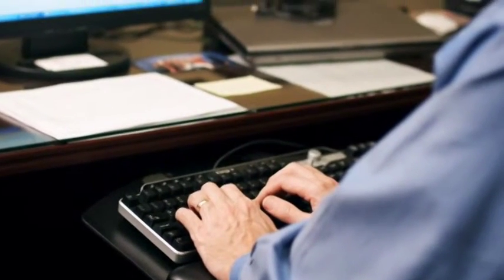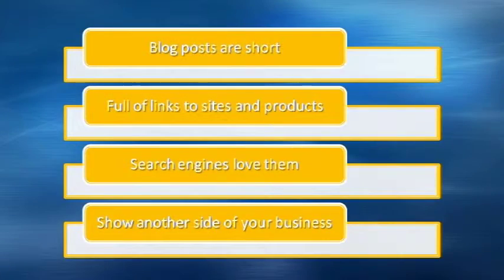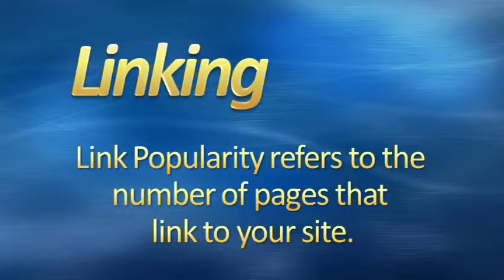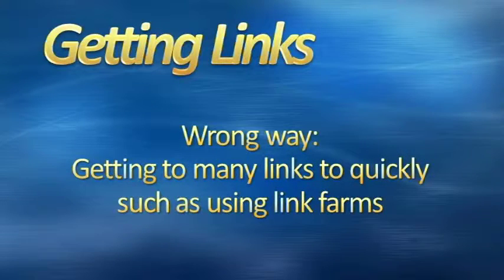Session 6 Exploring Blogs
This is part six in the 10 part series "Making the Digital Marketplace Work for You" This explores the use of Blogs in business.